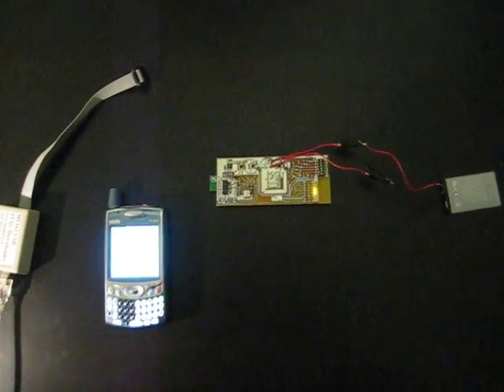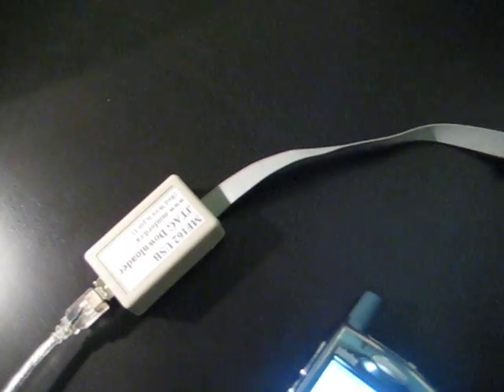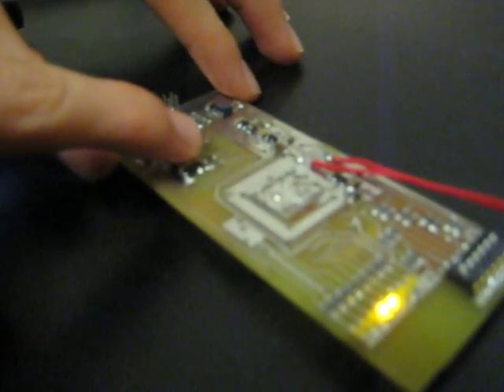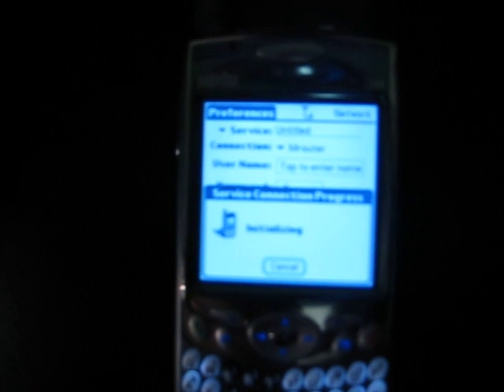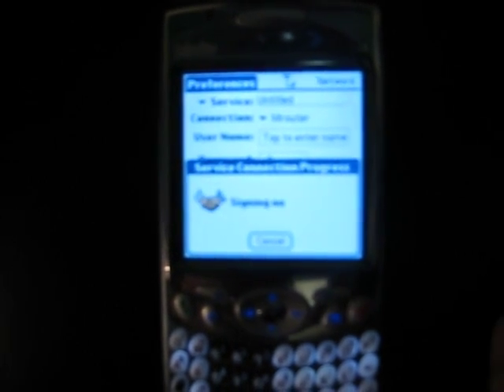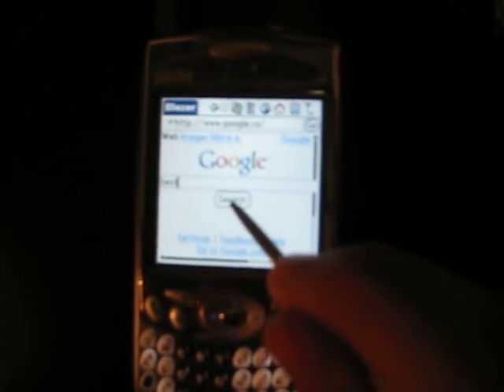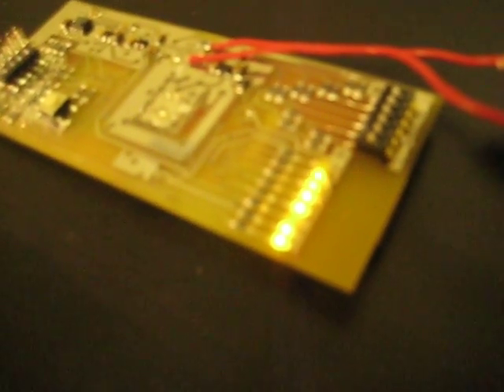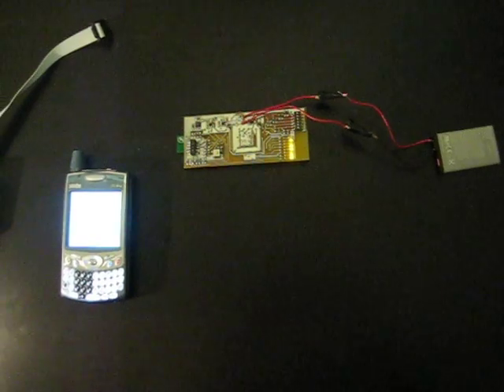Connekt - Bluetooth to Wifi Bridge; Free internet via bluetooth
An innovative University of Waterloo Design Project that allows a Bluetooth enabled phone to access a wifi network using only its bluetooth connection.